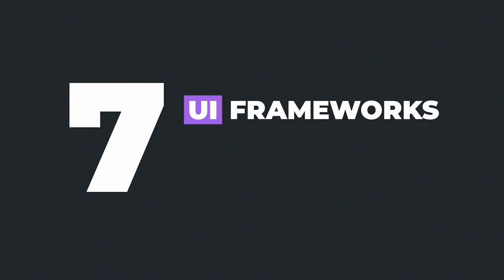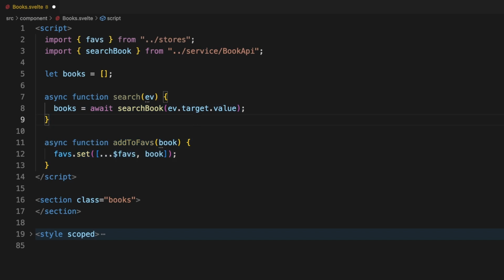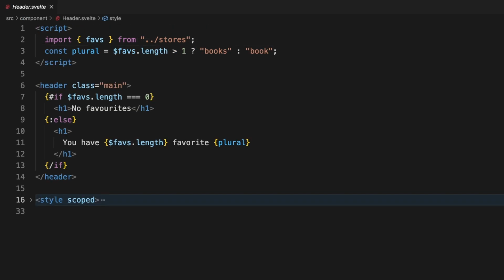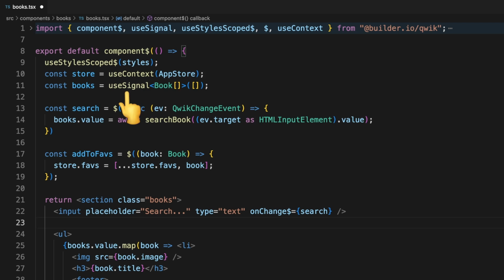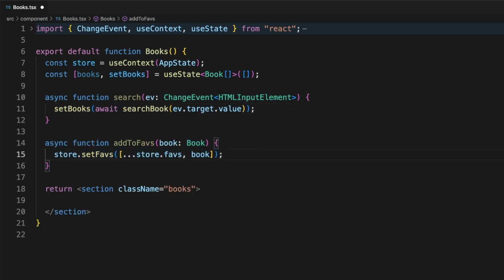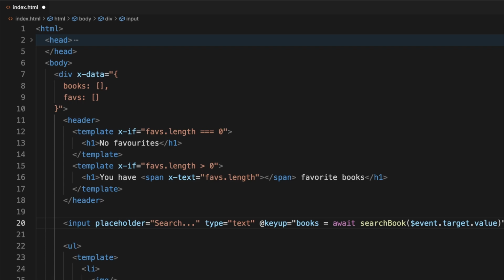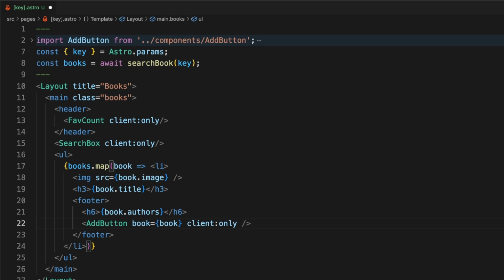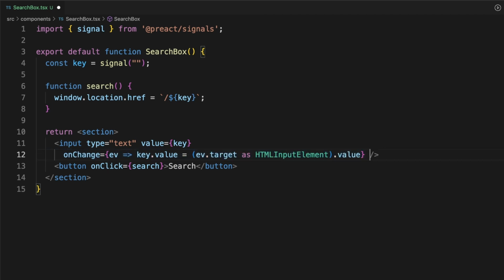I Built An App In 7 Frameworks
A comparison of some of the most popular UI libraries and frameworks.

💬 Chapters:
00:20 - Svelte
02:00 - Qwik
03:00 - React
04:10 - Alpine
05:40 - Astro
07:00 - Vue
08:15 - Solid